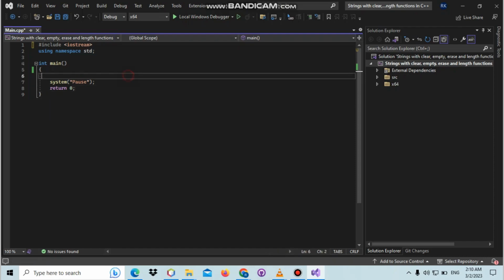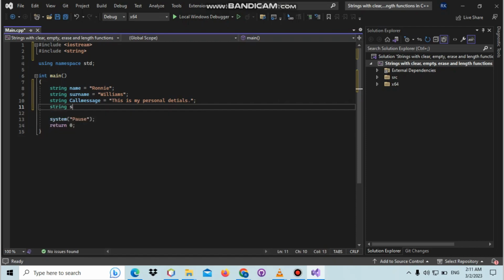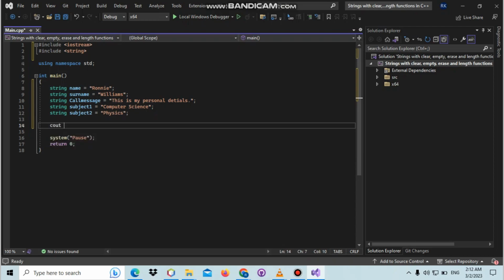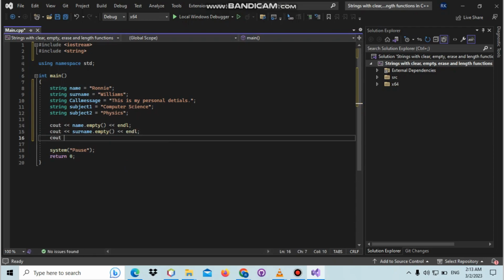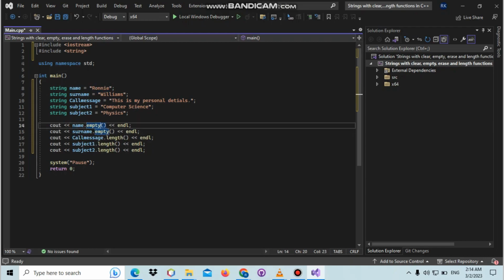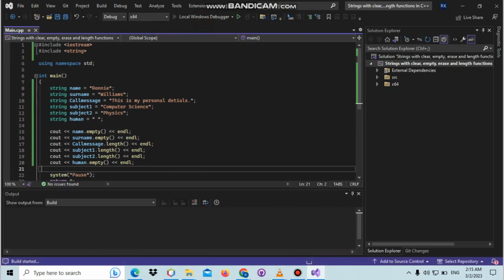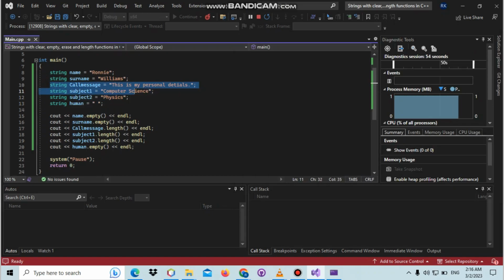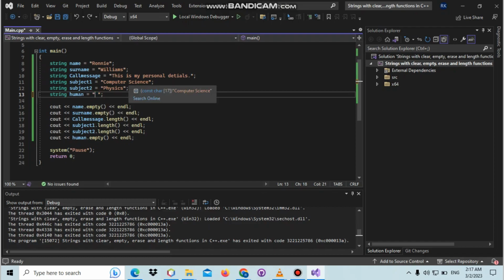20 String function empty and length in C++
Help the channel reach 1000subscribe.
Enjoy the video on String function in C++